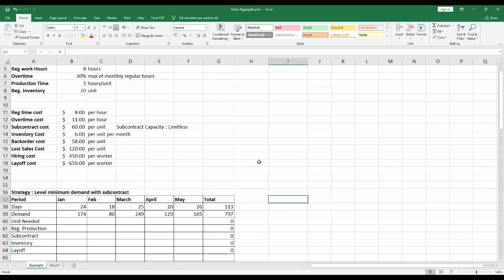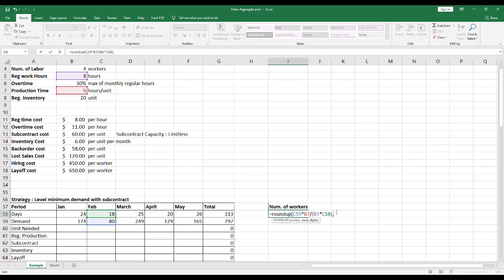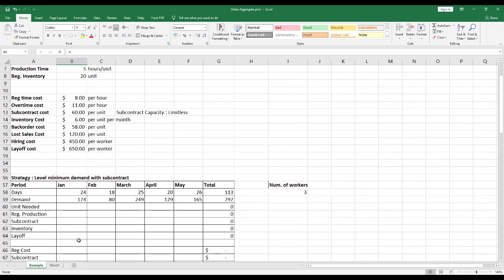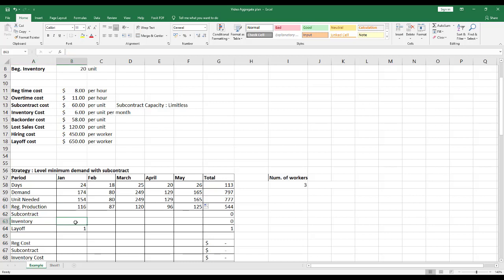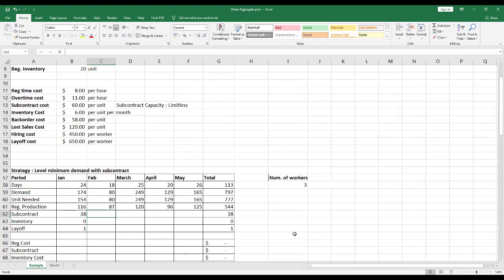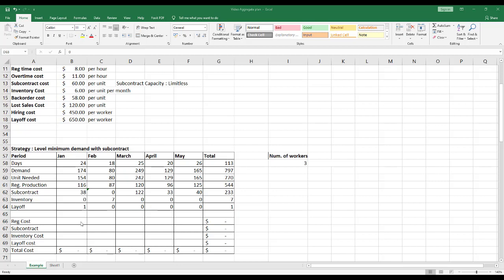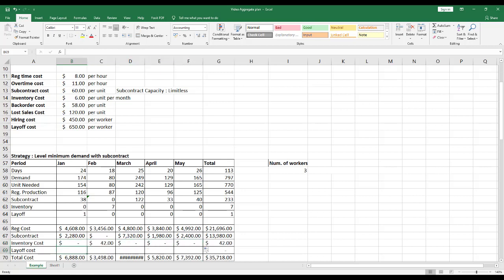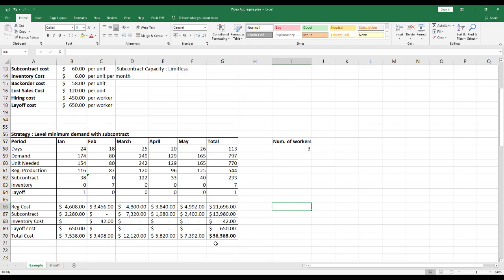4 Level Subcontract